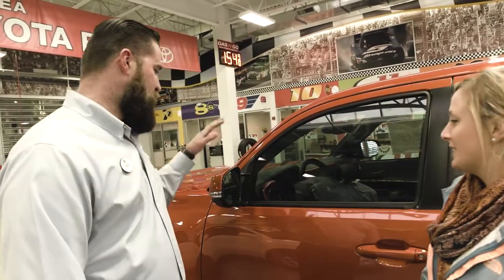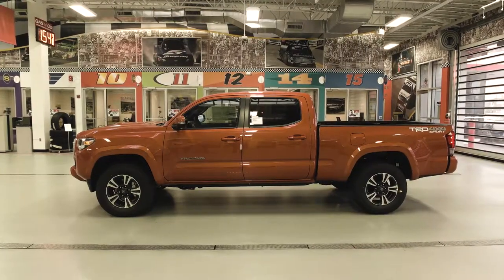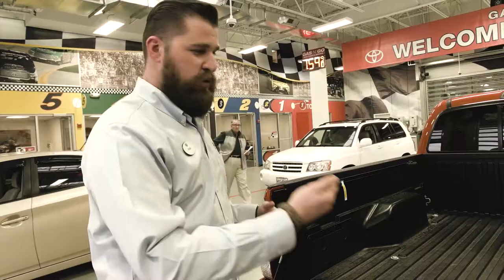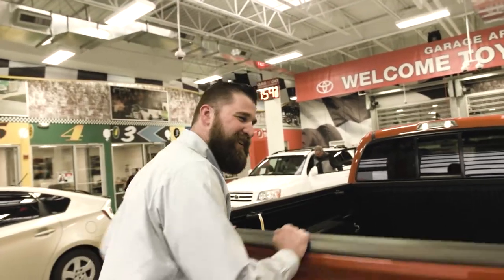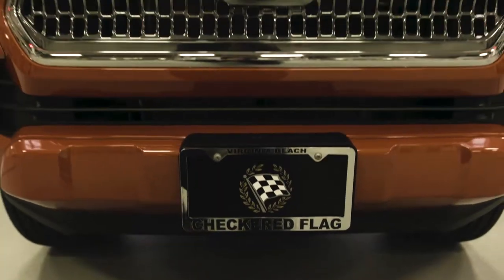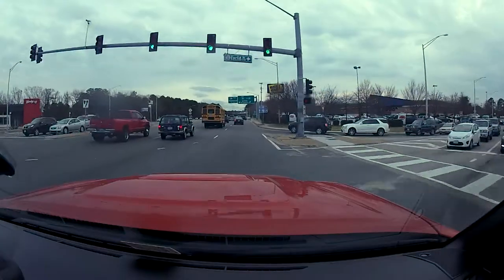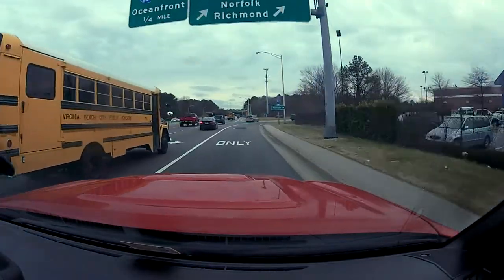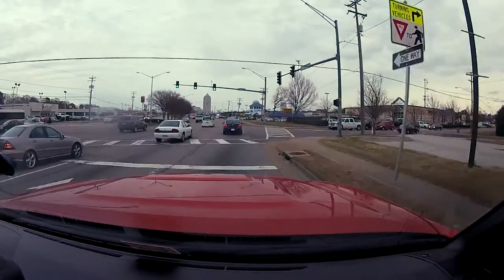Test Drive Tuesday: Tacoma